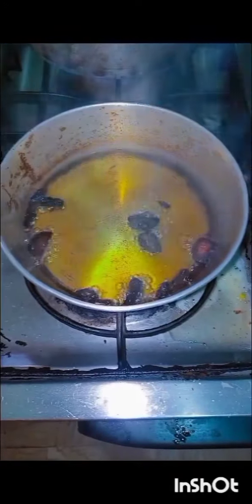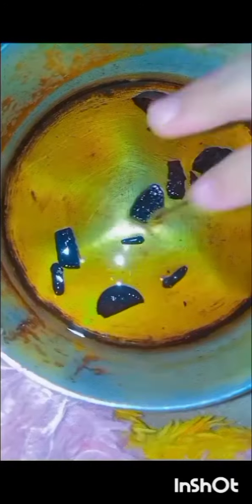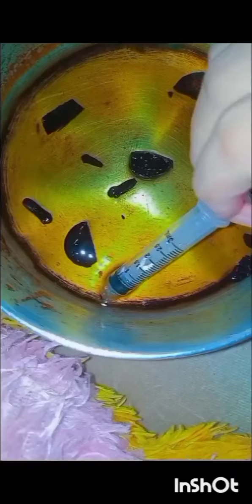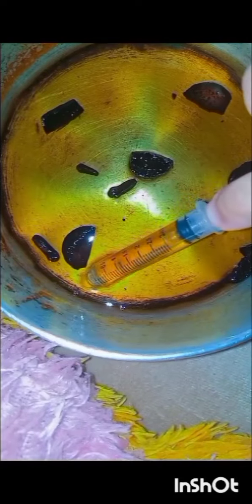BACHON KE KAN KE DARD KE LIYAN BAHTAREEN TAIL💓 MAGICAL OIL KAN KA DARD MINUTE MAI GAYAB 😃